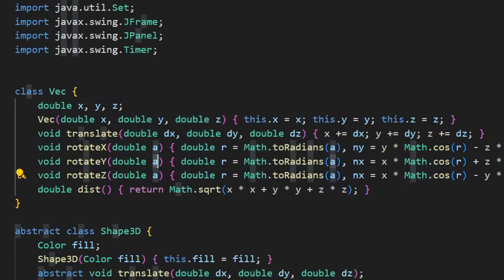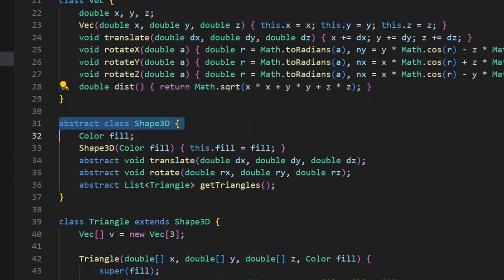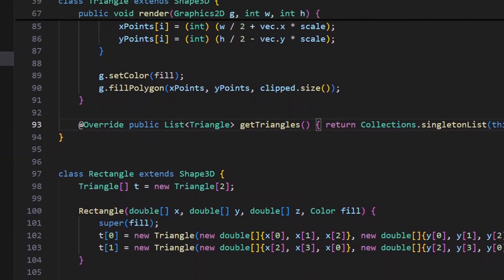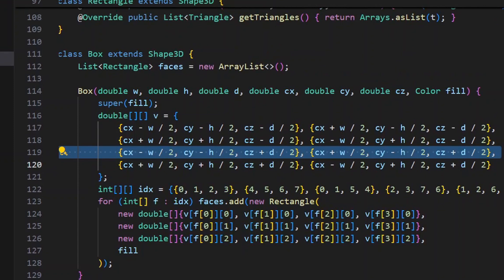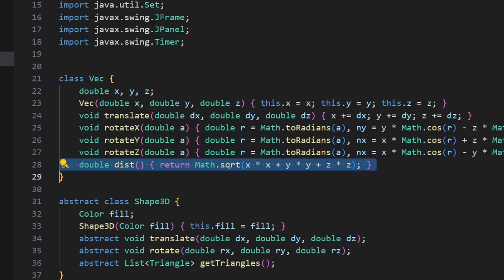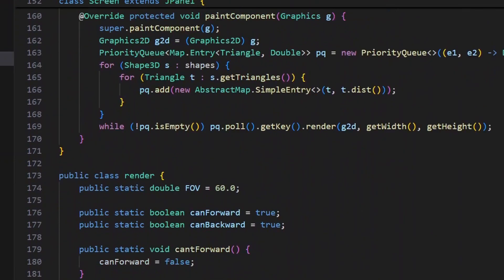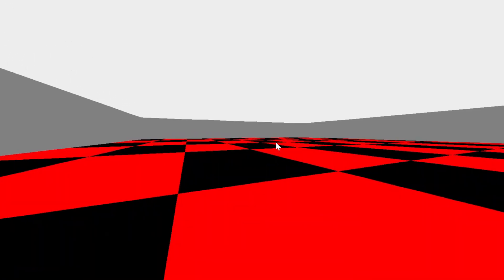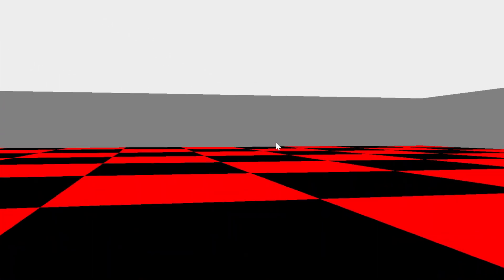I Made a 3D Renderer from Scratch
I made a 3D renderer from scratch, in java, using minimal libraries. The renderer made supports basic shapes such as triangles, rectangles, squares, and more. It uses the less complicated way of 3D rendering that doesn't purely use matrixes. the concepts are still the same.

** In the video I called the method I used raytracing but that is an entirely different way to render. I simply meant that I used more comprehendible data structures than the normal matrix-transformation method. **

If this video gets 10,000k views I will figure out how to post a link to the code.